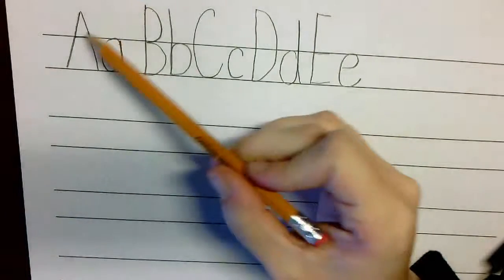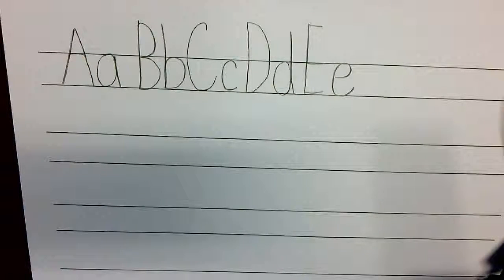Kindergarten Handwriting Blue 22:4- Upper&Lowercase Letters